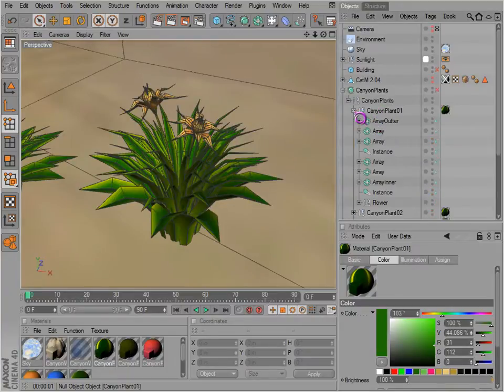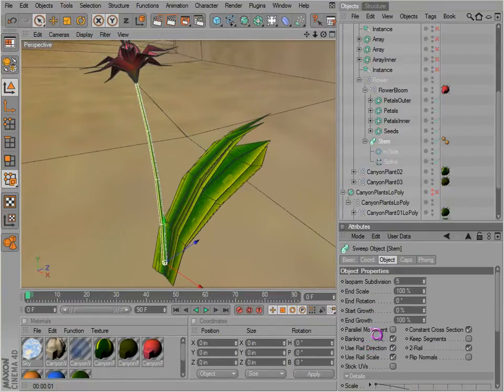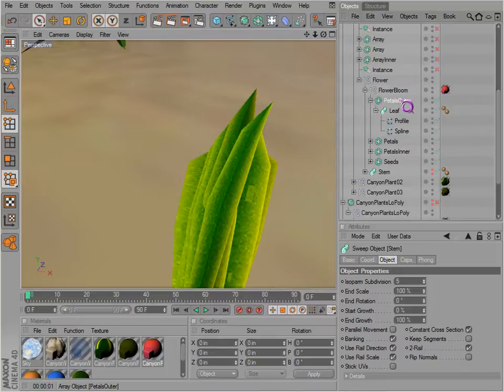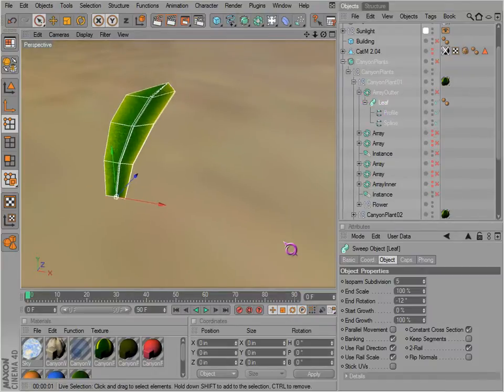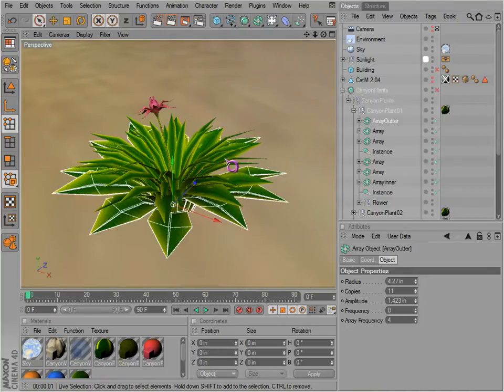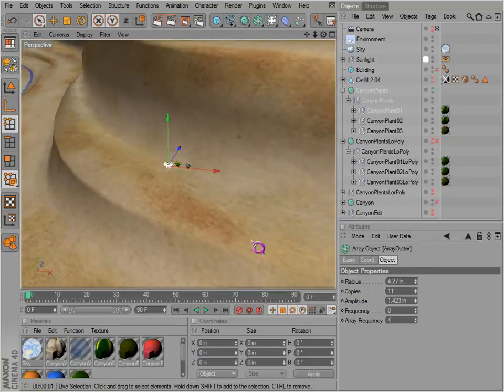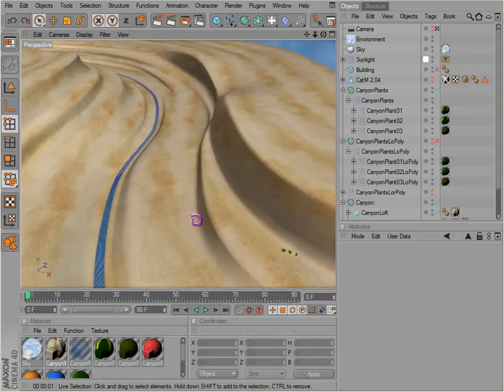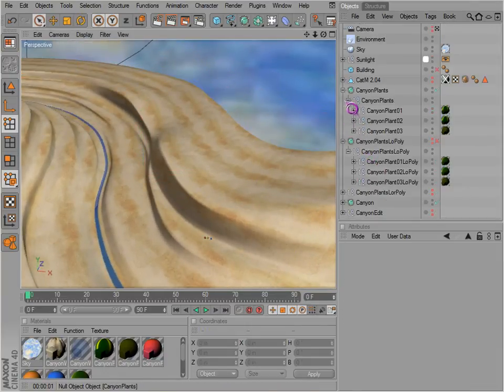Cinema 4D Example 01 - Canyon and Plants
This is to show some examples of what you can make without UV mapping. These objects use some of the basics that I've gone over and simple gradient and noise based materials.

The original source files are not available for download, but here's a simple example file